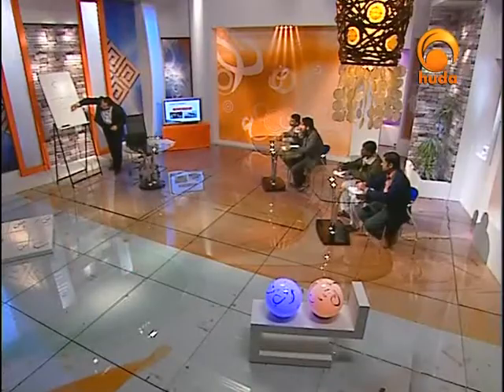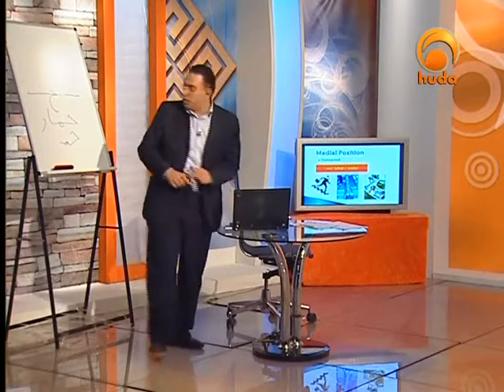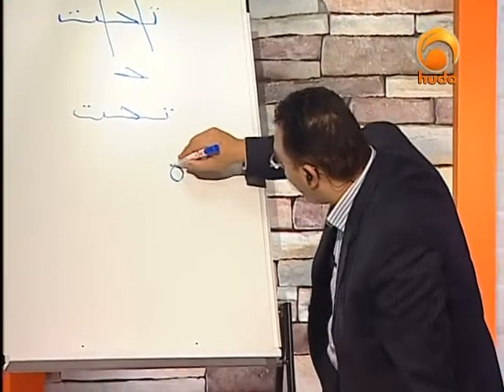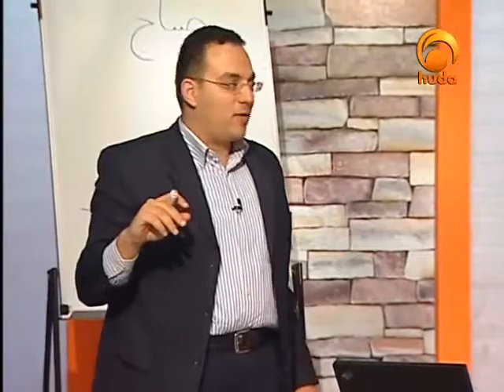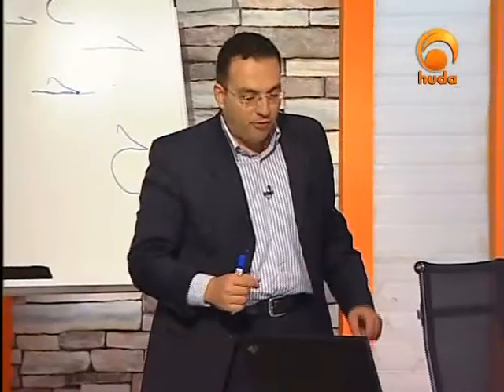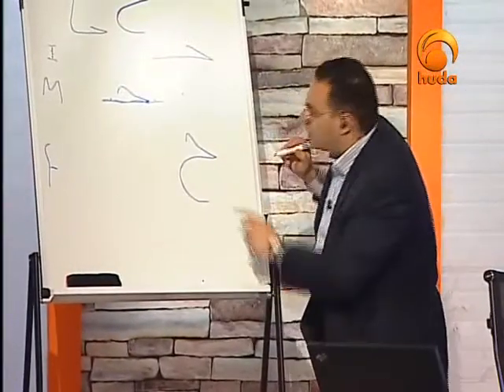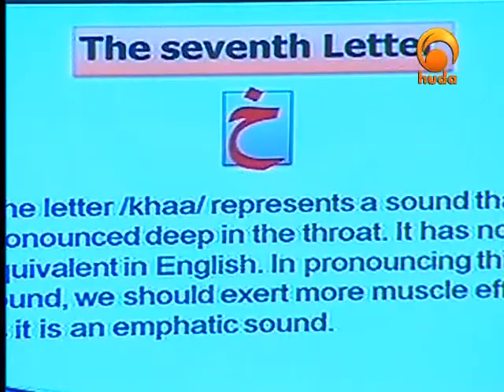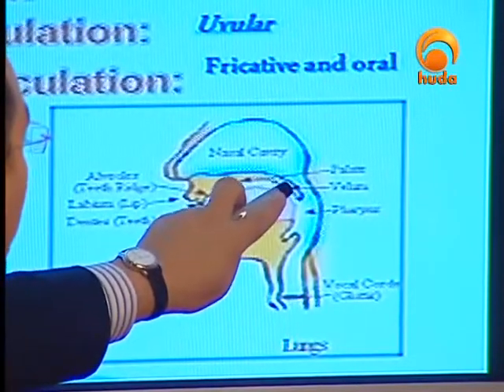Learn Arabic 11